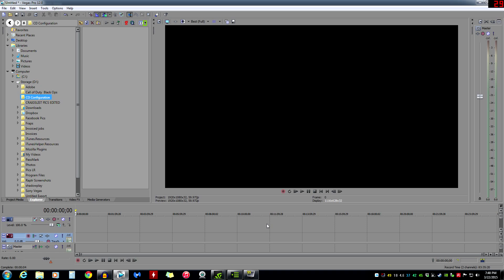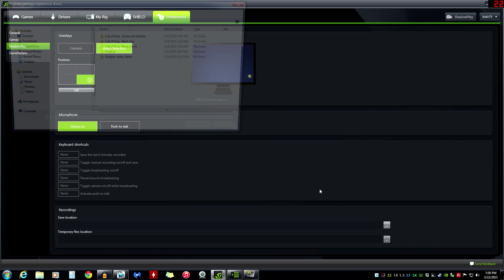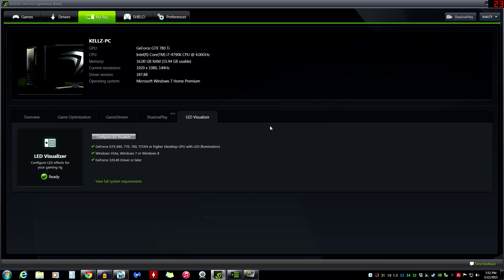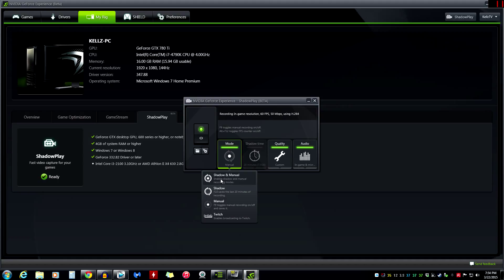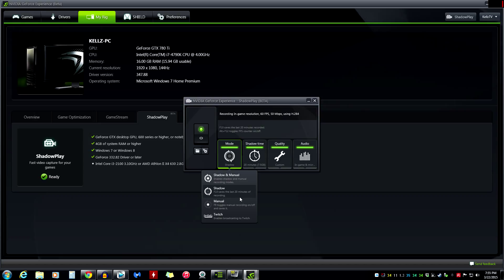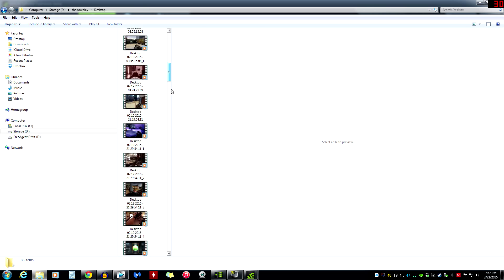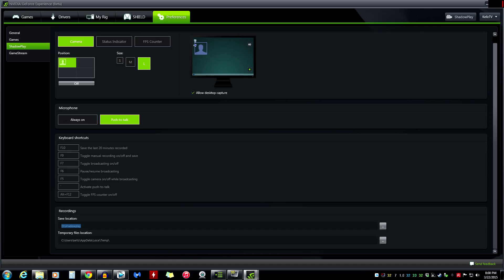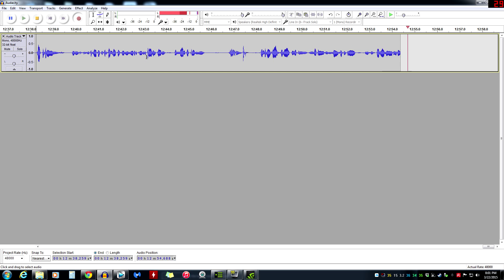How to use SHADOWPLAY for Record Video Games:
How I use Shadowplay to record CALL OF DUTY ADVANCED WARFARE gameplay. Indepth review of Nvidia geforece Experience and HOW TO USE SHADOWPLAY. shadow play for Call of Duty game Recording or screen capture software